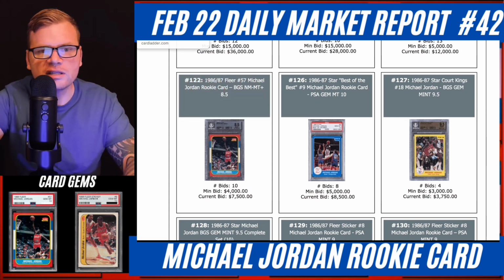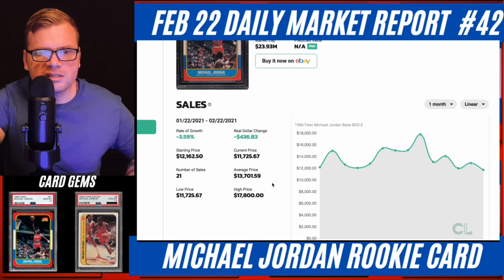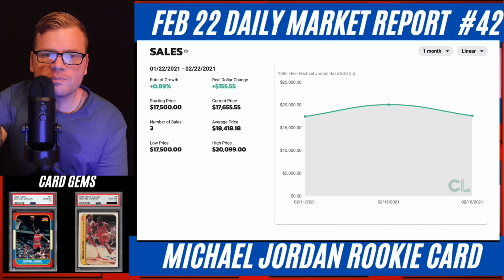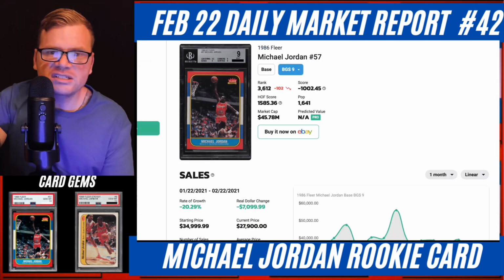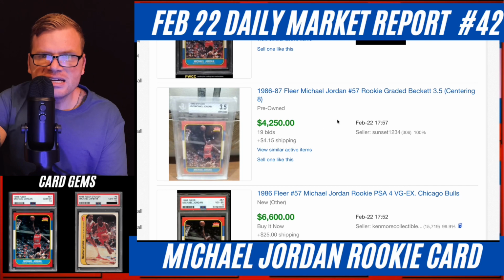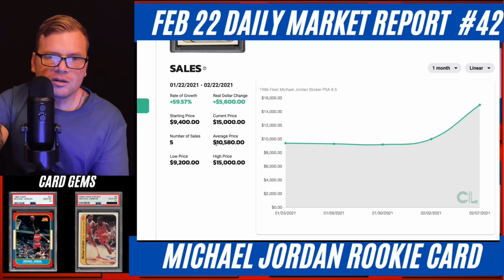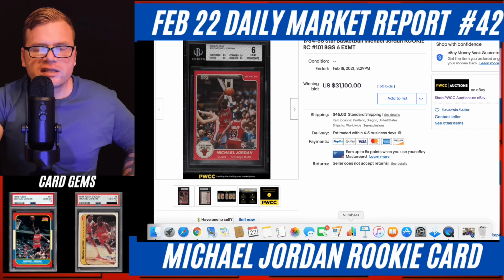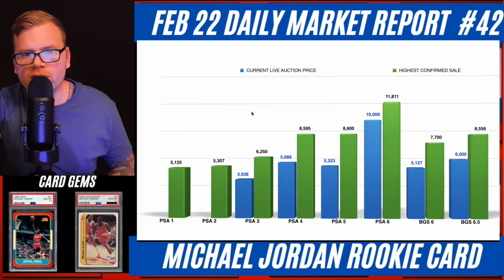Michael Jordan Rookie Card Daily Market Report FEB 22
Michael Jordan Rookie Card Daily Market Report for Feb 22nd. In this series I provide updates each day on the iconic 1986 Fleer Michael Jordan Rookie Card. Each day I provide updates on the sales as well as newly listed from several sources that cover and track every auction. I also check the progress of current auctions on Ebay, Golden Auctions, and multiple other platforms and provide a summary of the current auctions vs the confirmed highest sales which is provided by Card Ladder a trusted source who does extensive research to ensure the sales are legitimate and item was paid for.I also cover the 1986 Fleer sticker RC and the 1984 Star XRC.